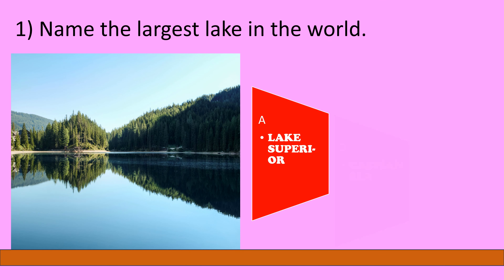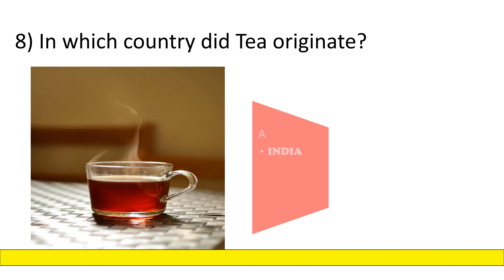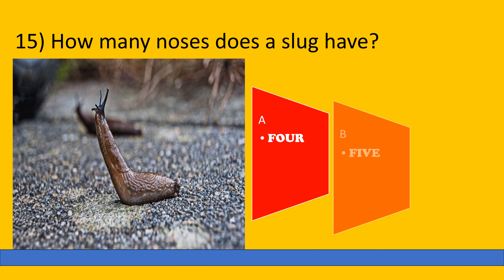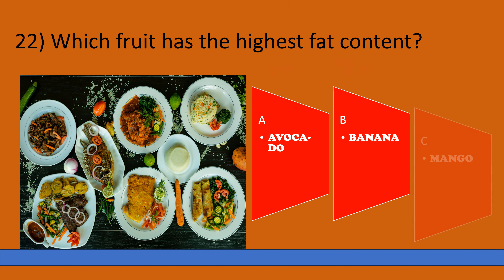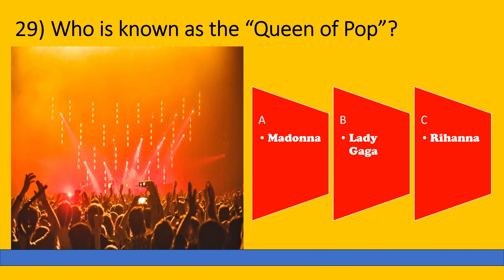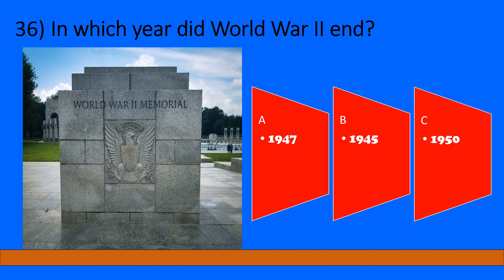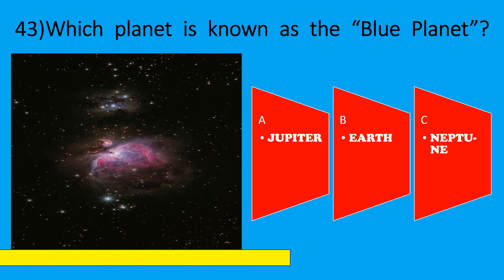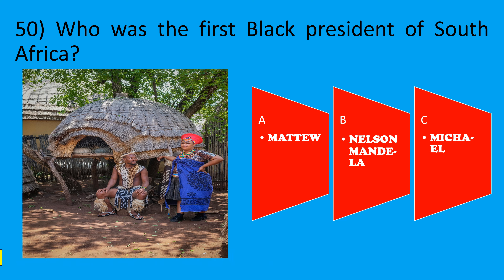50 General Knowledge Questions Quiz to find out!🧠🧠How Good is Your General Knowledge(Quiz 2)gkquiz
Home Schooling And Learning For Kids
In this video we will improve general knowledge with the help of questions